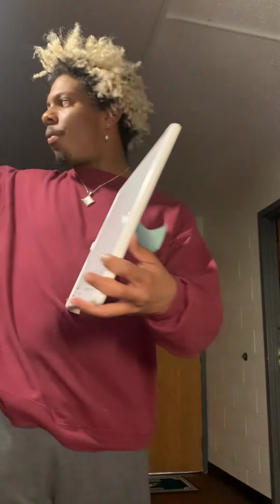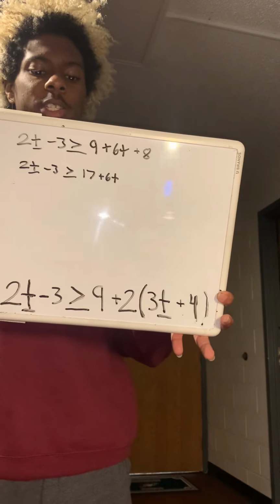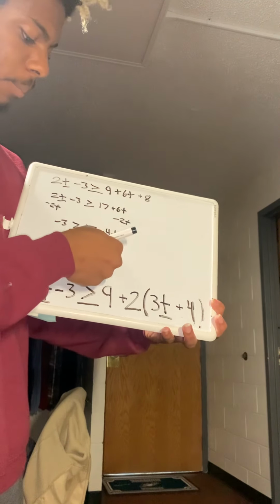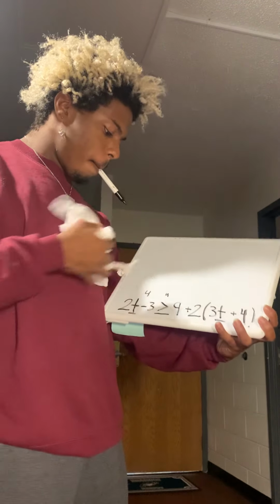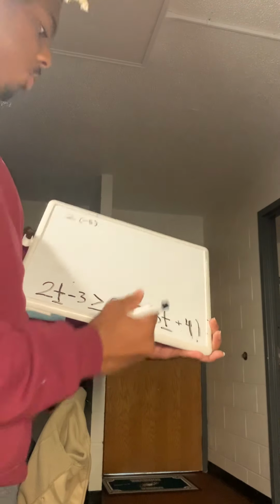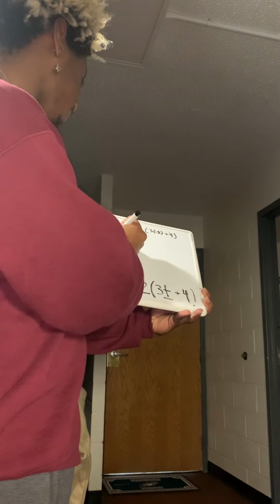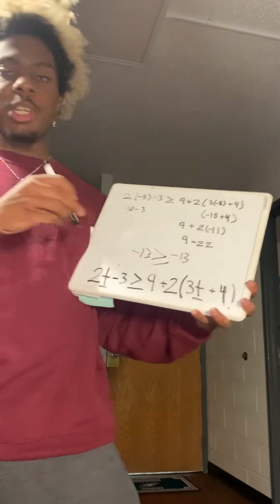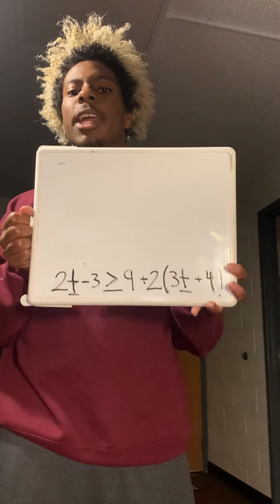How to speech (how to solve and check a multi step inequalities)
This is my how to speech that I recorded last week on Monday, October tenth.
Made viewable to the public October eighteenth